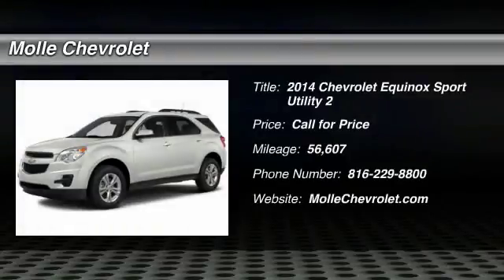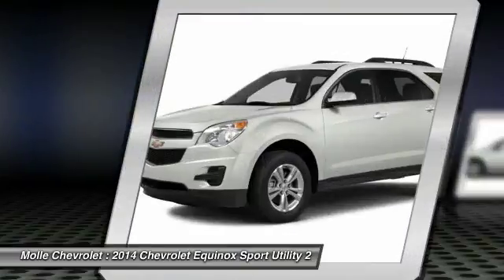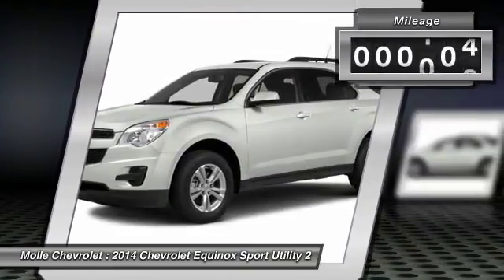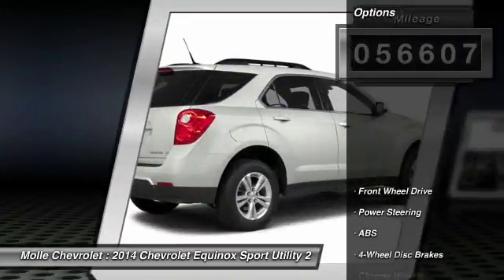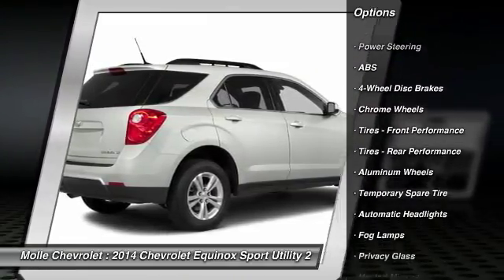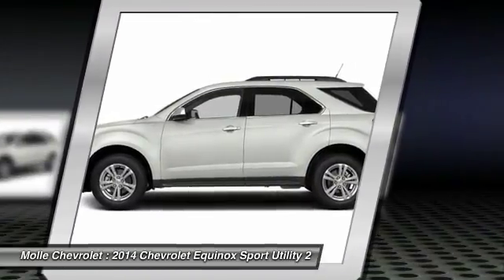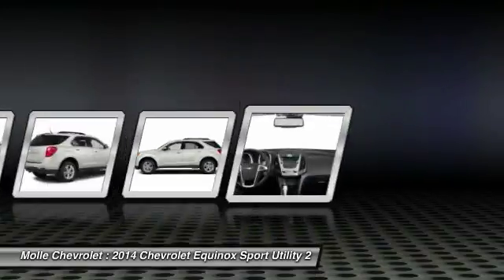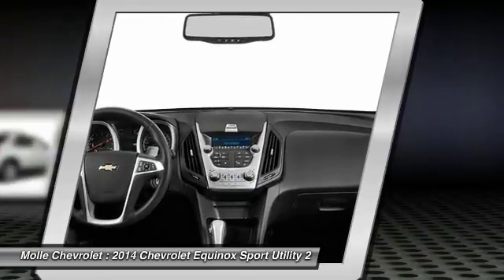2014 Chevrolet Equinox Blue Springs MO C15936A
2014 Chevrolet Equinox LTZ

Molle Chevrolet
411 NW Mock Ave

Look at this 2014 Chevrolet Equinox LTZ. Its Automatic transmission and Gas/Ethanol V6 3.6/217 engine will keep you going. This Chevrolet Equinox features the following options: Wipers, front variable-speed, intermittent with washer., Wiper, rear variable-speed, intermittent with washer, Windows, power with Express-Down on all 4 doors, Wheels, 18 (45.7 cm) chrome-clad aluminum, Visors, driver and front passenger illuminated vanity mirrors, Universal Home Remote, Traction control, Tires, P235/55R18 all-season, blackwall (Included and only available with (RV8) 18 chrome-clad aluminum wheels.), Tire, compact spare with steel wheel, and Tire Pressure Monitor System (Does not monitor spare.). Test drive this vehicle at Molle Chevrolet, 411 Nw Mock Ave, Blue Springs, MO 64014.